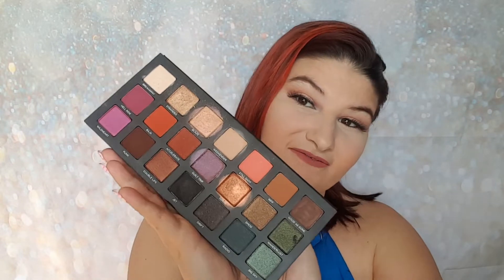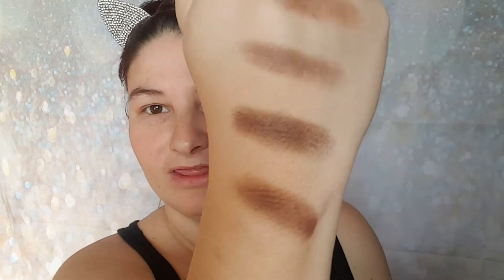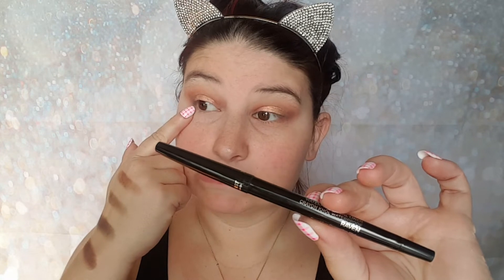HALO MOTHER'S DAY 2019 EYESHADOW MAKEUP | VALERIE DISON | LA COLORS, SMASHBOX ECT.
Hello everyone, I am trying something new today with my makeup tutorial. I know it is more lengthy but a lot of you guys wanted more detail on how I did my eyeshadow. Let me know how you like this in comparison of my 7 Minute type of eyeshadow tutorial. Happy mother's day.

PRODUCTS THAT I USED:

1. SMASHBOX
Studio Skin Flawless 24 Hour Concealer $24.00

2. URBAN DECAY COSMETICS
Born To Run Eyeshadow Palette $49.00

3. SMASHBOX
The Cali Contour Palette $39

4. COVERGIRL
Total Tease Mascara $8.99

5. MILANI
Eye Tech Extreme Liquid Eyeliner $7.99

6. LA Colors Dramatilash FalseEyelashes, Diva (Dollar General)

7. ARDELL duo Lash Adhesive Clear $6.49

8. SMASHBOX
Photo Finish Primerizer $21

9. SMASHBOX
Studio Skin 15 Hour Wear Hydrating Foundation $36

10. Virginic Translucent Botanical Face Powder $19.90

11. WET N WILD
PhotoFocus Liquid Foundation $5.99

12. Estée Lauder Double Wear Stay-in Place Lip Pencil ( mine was in a little trial size gift set ) $26.00

13. SMASHBOX
Crystalized Photo Finish Primer Water
$32.00 Color: Crystal Clarity (lavender & sweet orange)

14. SMASHBOX
Always Sharp Waterproof Kohl Liner $21.00

Pixi Beauty | Cosmetics, Makeup and Beauty Products Online
Pixi Beauty Offers the Best Makeup Primer, Foundation & Concealers. Selling Makeup Kits & Brush Sets. Buy online

Native Deodorant
Healthy deodorant that works! Get a Free Travel Size Deodorant with your first order

Ulta Ultimate Rewards Refer a Friend
We both will get $10 to spend!

I think Smashbox might be your new fave for makeup & face primer! Use this code for $10 off when you spend $50+.

bareMinerals is my favorite source for good-for-skin mineral makeup and skincare, and I think you’ll love it too.

—FAQ:
*What camera do you use? My phone the Samsung Galaxy S6 32GB

PowerDirector